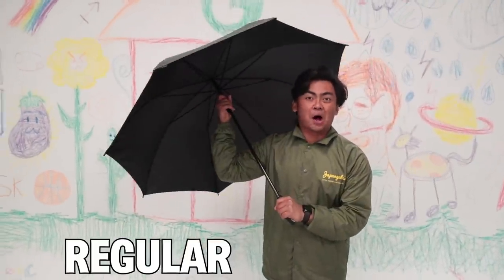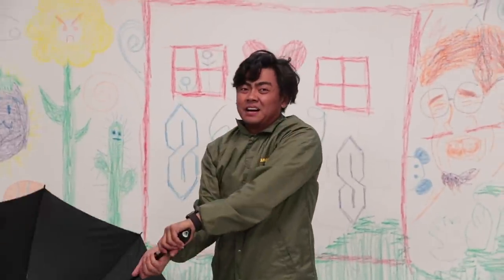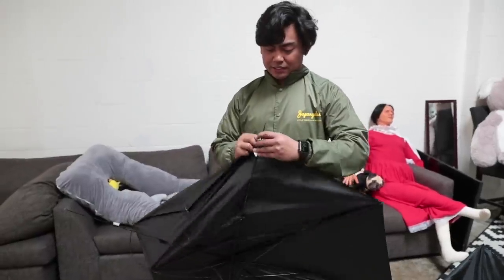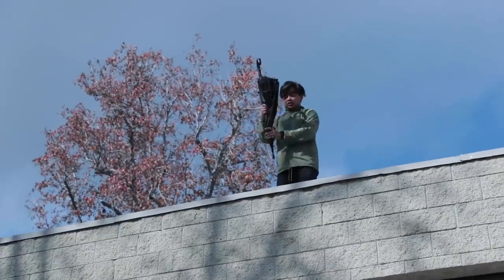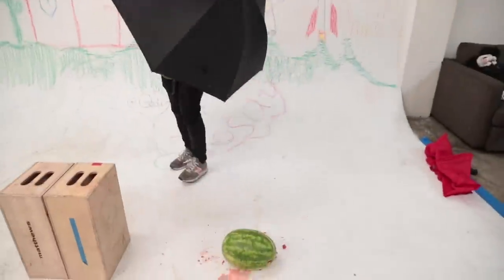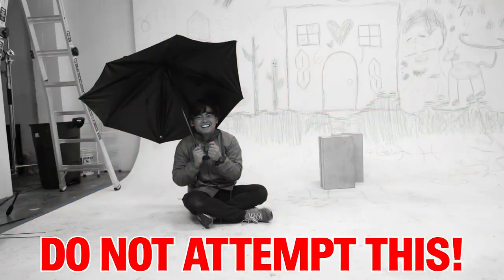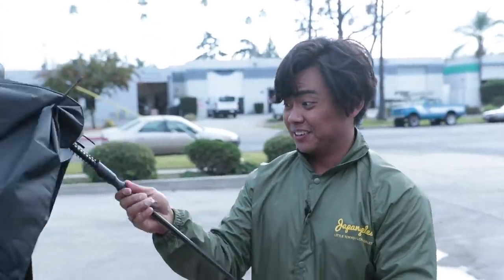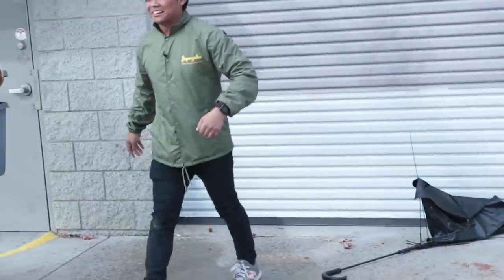This UMBRELLA Cannot Be DESTROYED! (UNBREAKABLE UMBRELLA)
This is the world's unbreakable umbrella! They cannot be destroyed.. let's find out!

(┛◉Д◉)┛彡┻━┻

Join the Guava Juice Gang:
Shoutout to these GUAVA GODS Members:
Joker Pro
Tricia T
Chris Fardell